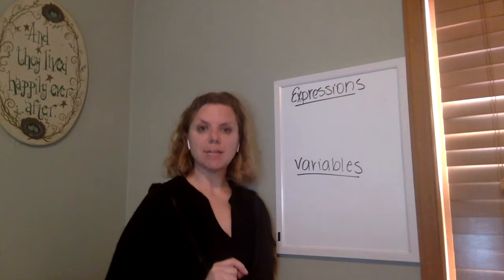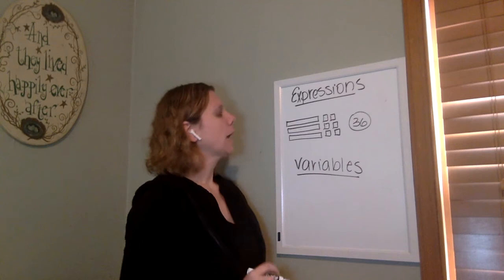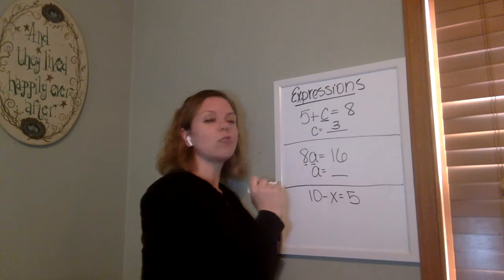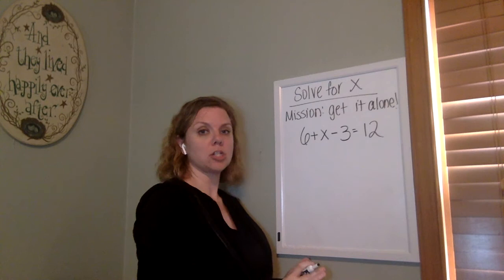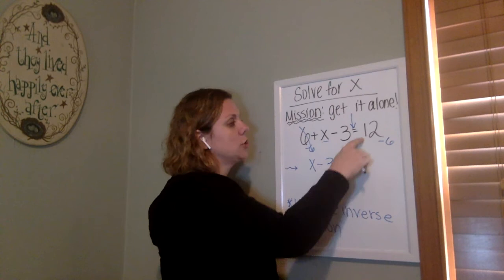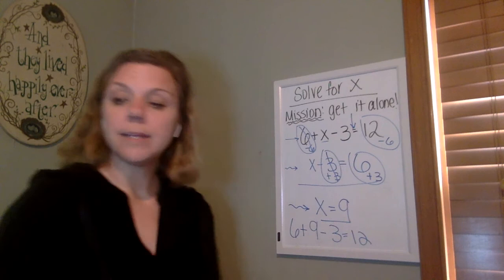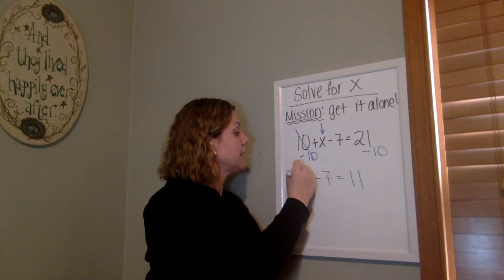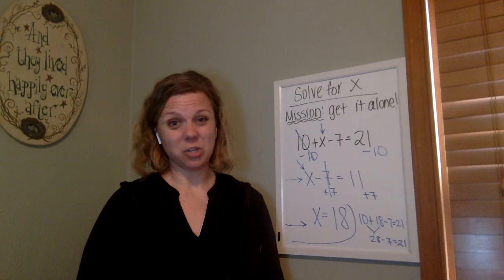Balancing Basic Equations, Solving Unknown Variables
Basic fourth-grade introduction to balancing basic equations (using addition and subtraction only), to solve for an unknown variable.